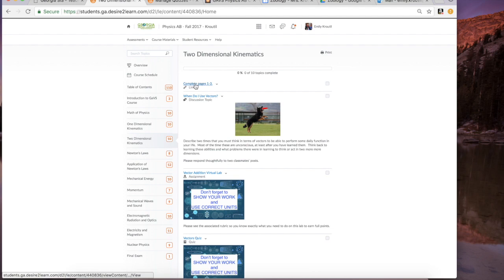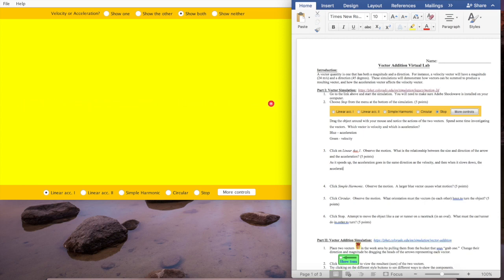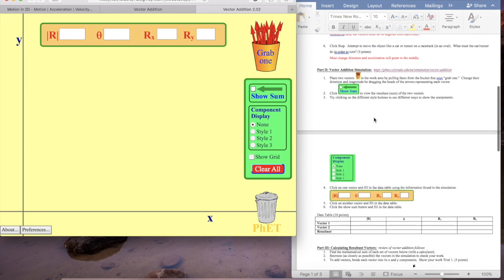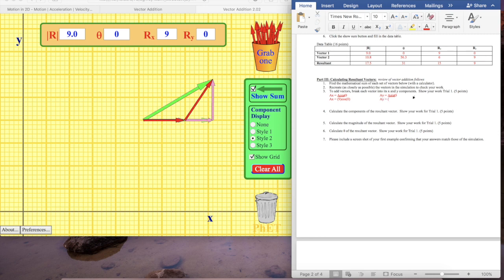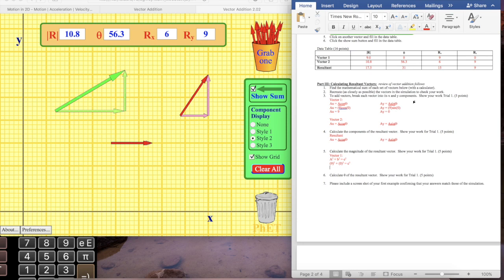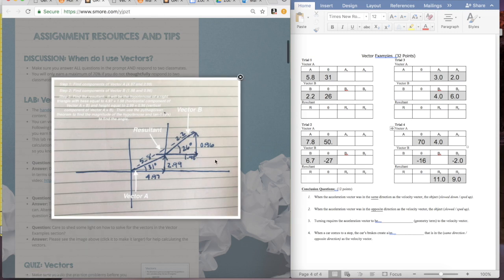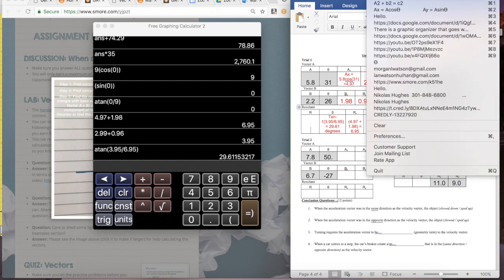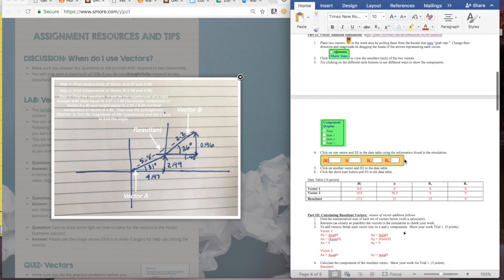Vector Addition Lab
This video is about Vector Addition Lab